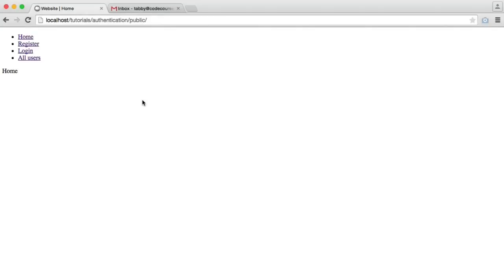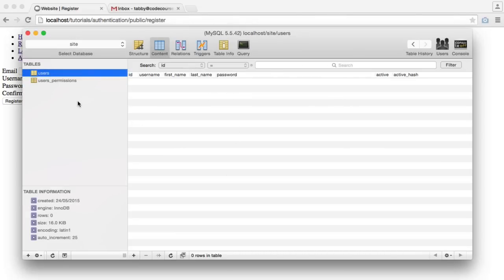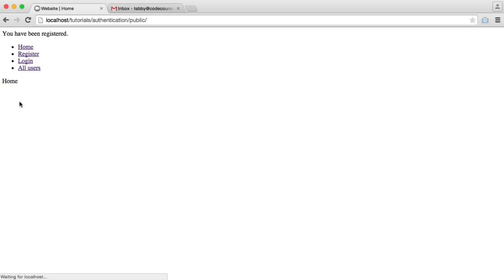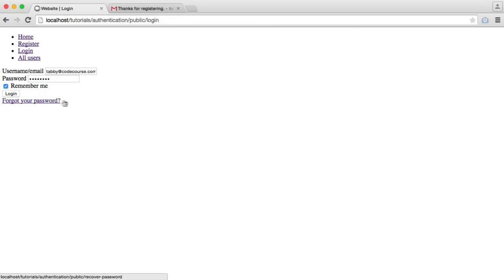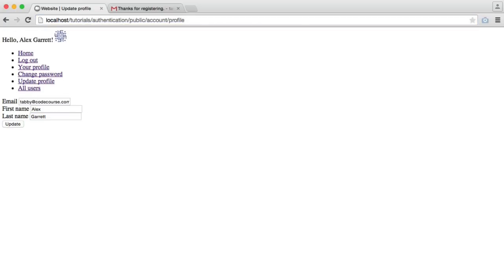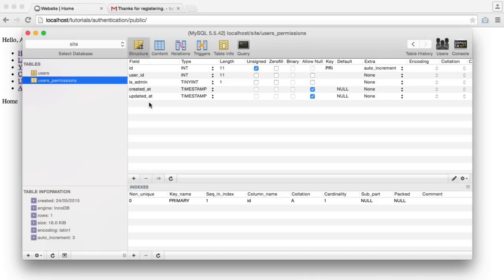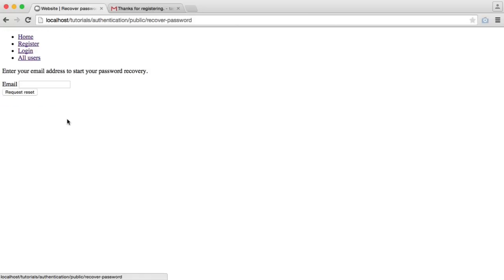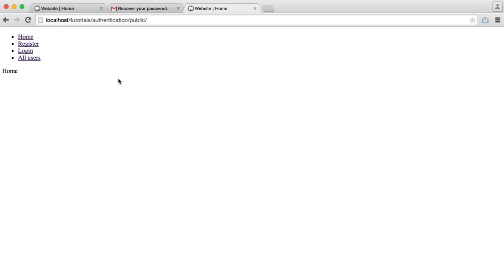PHP Authentication: Introduction (1/30)